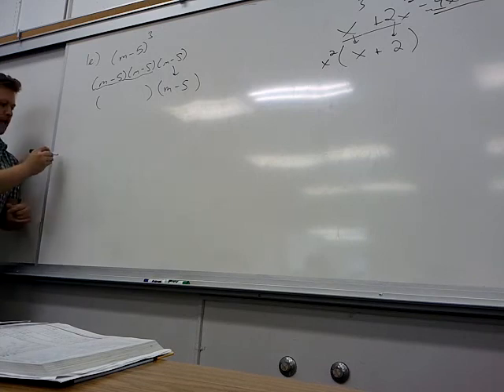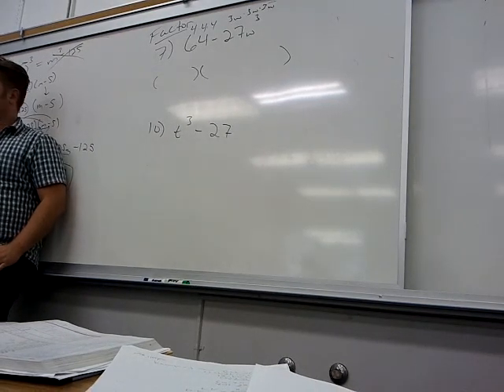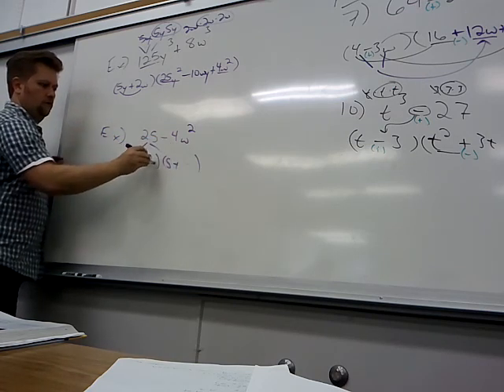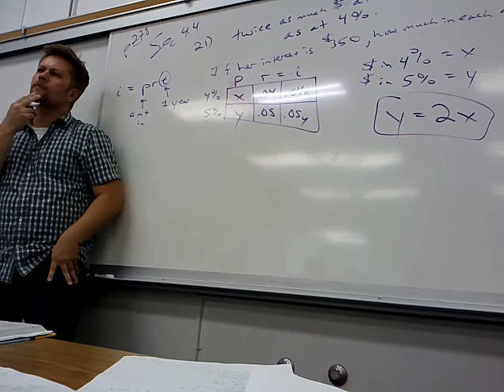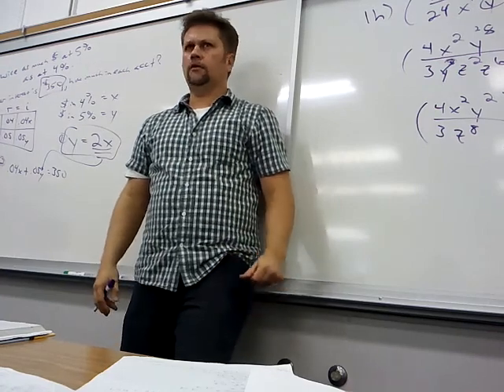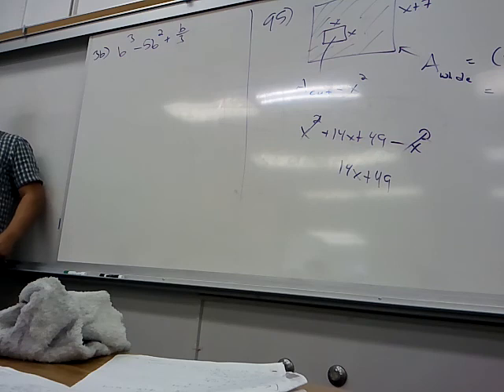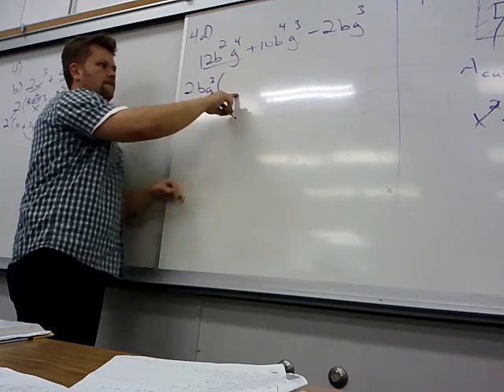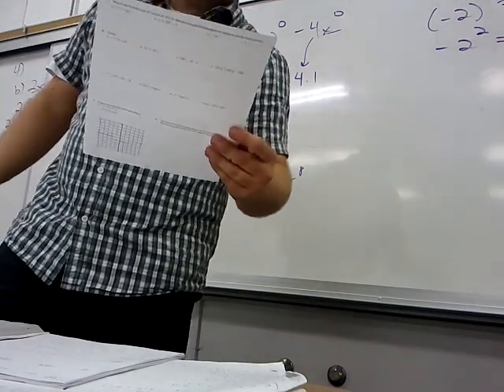Math 90, April 18 Lecture